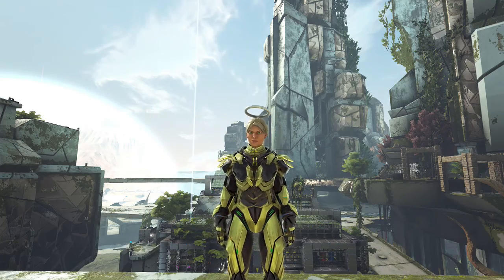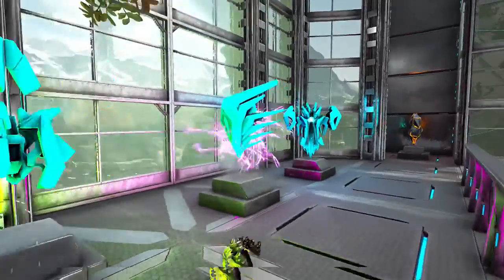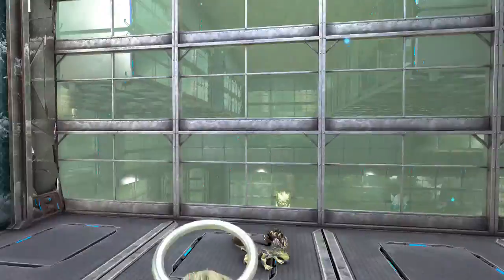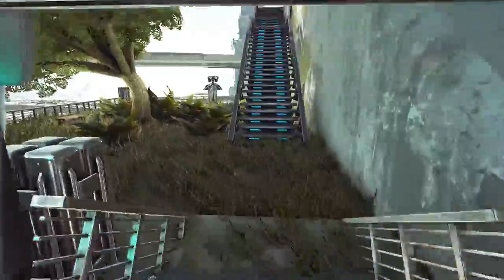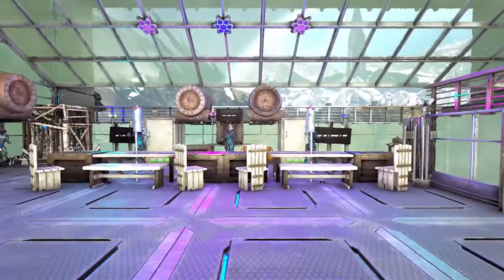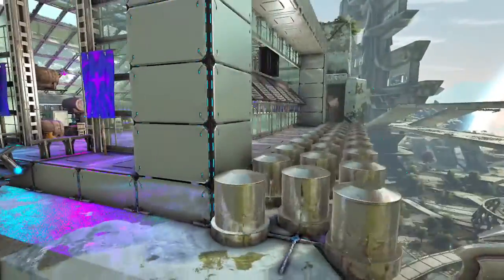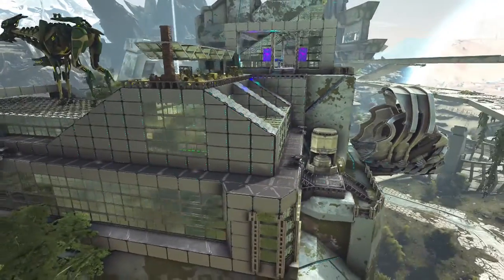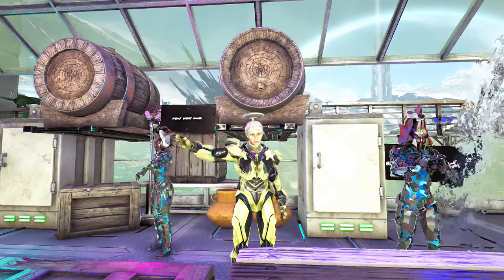Tour of our Extinction Tek Base! ARK Survival Evolved. Official Server.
This is a tour of our tek base on Extinction.
XBOX Series x, Official Server!